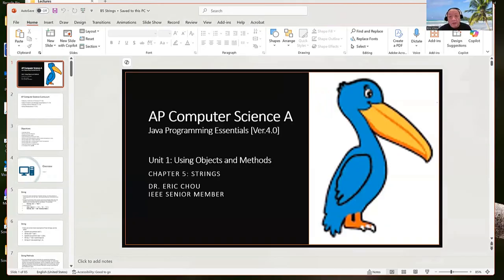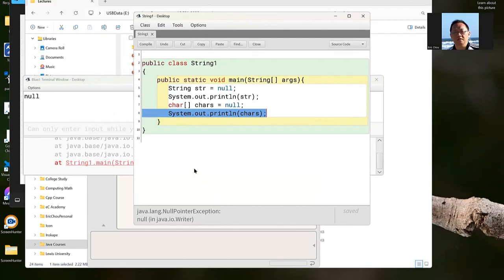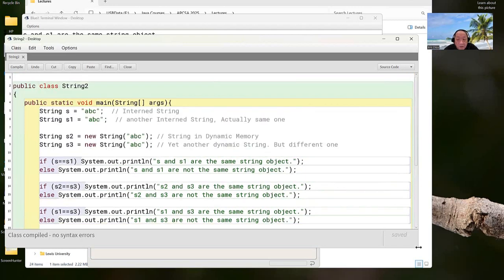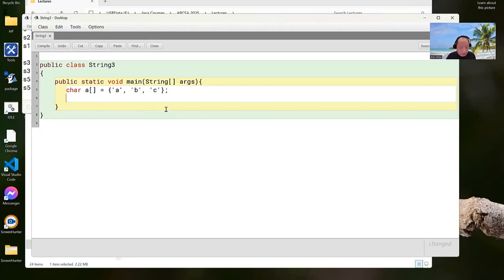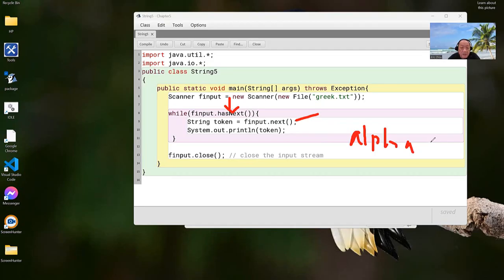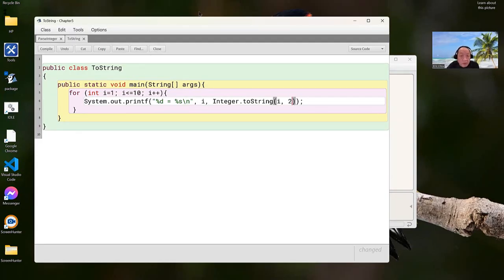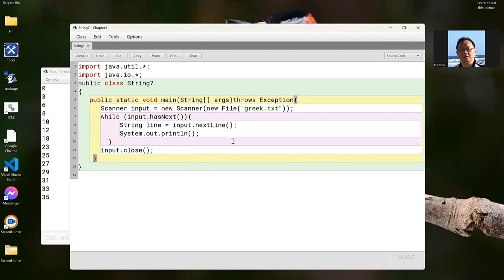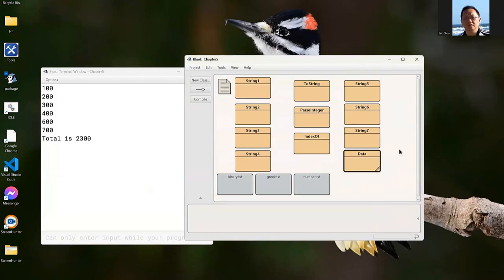Chapter 5: Strings